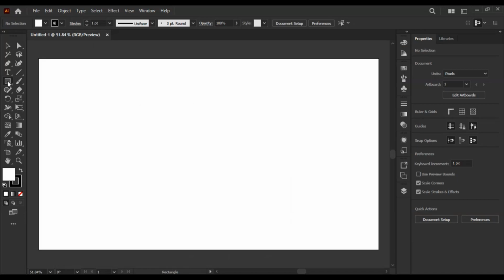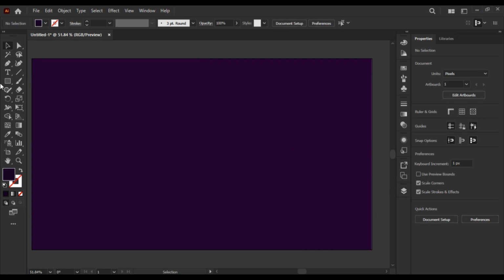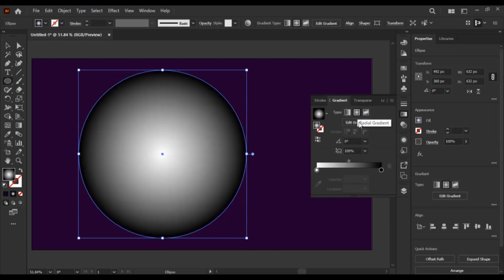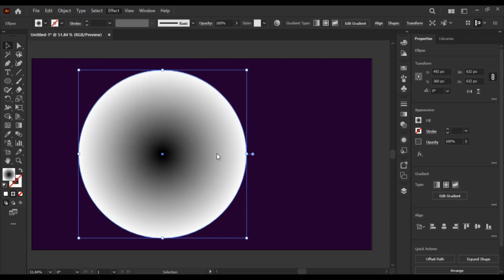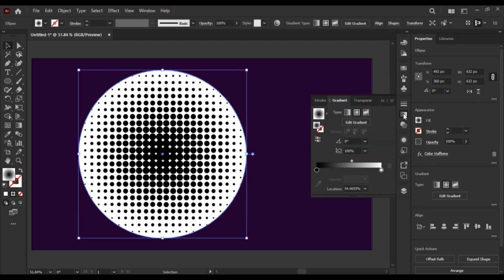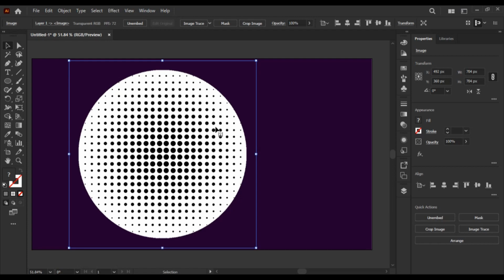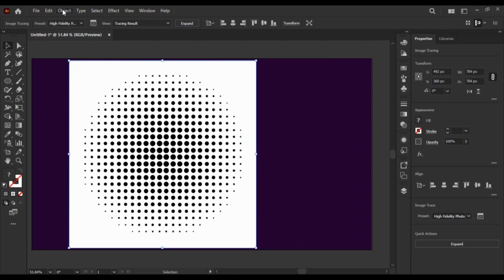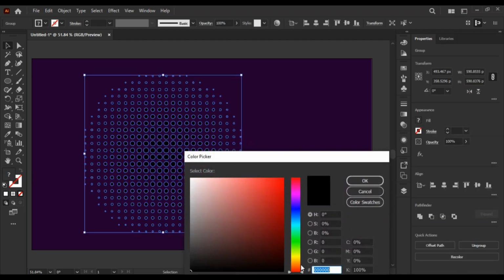How to Make Halftone Dote Design in Illustration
Make your own halftone dote design in Illustration